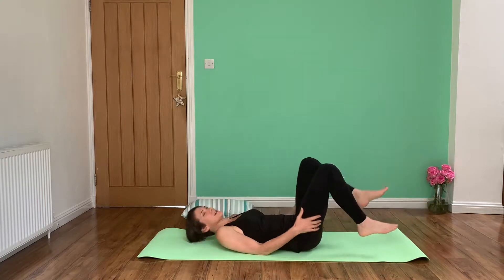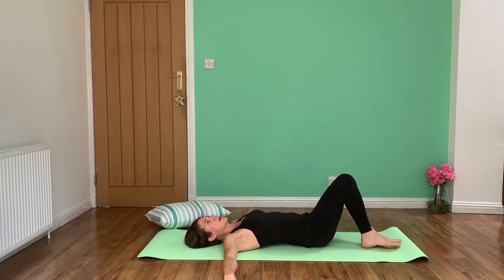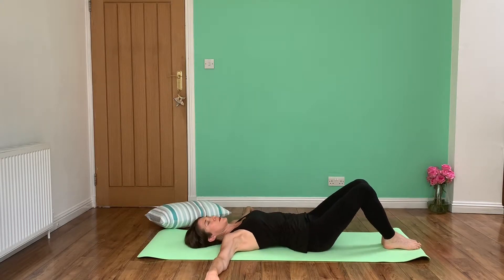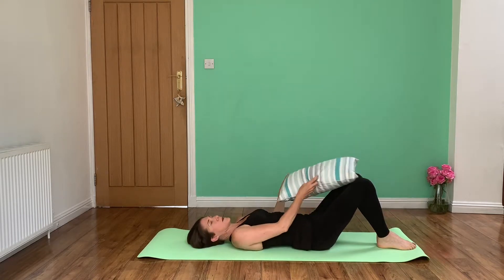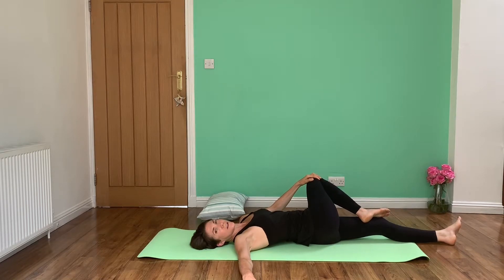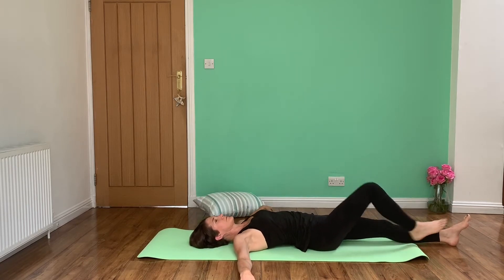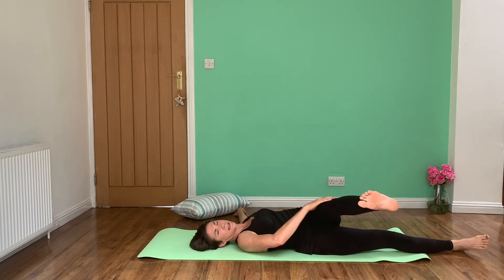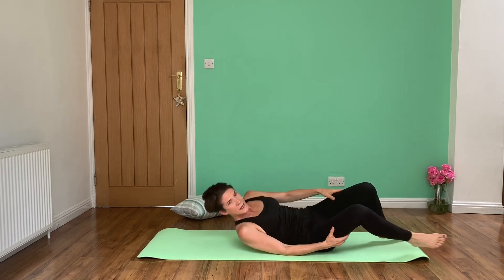Low Back Rotation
Lumbar rotation stretches are a great way to make your lower back feel better. Gives these progressions a go!